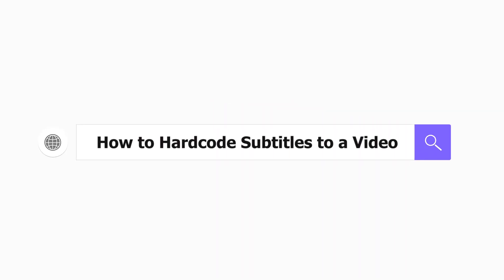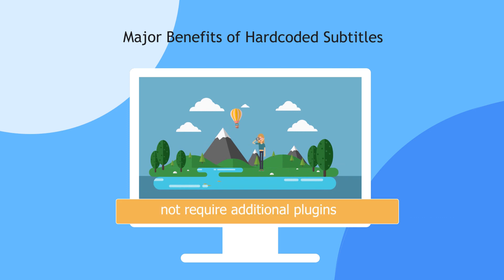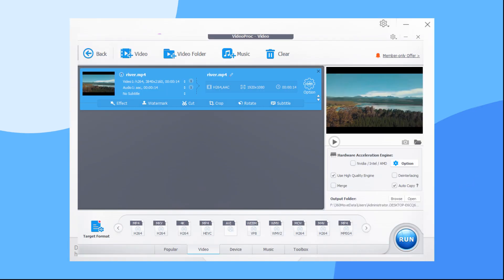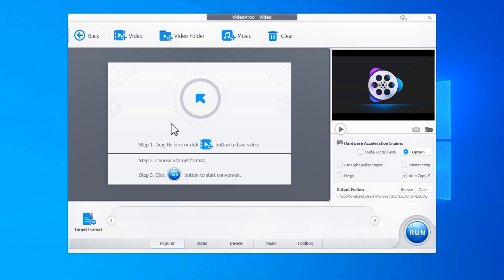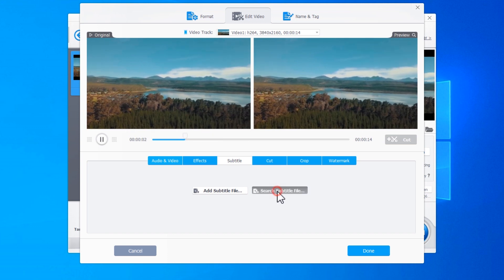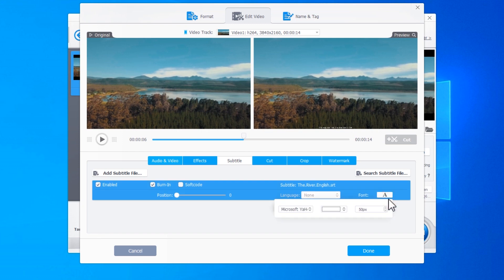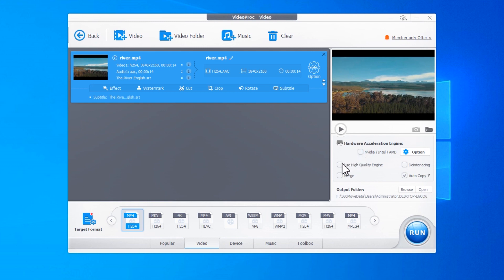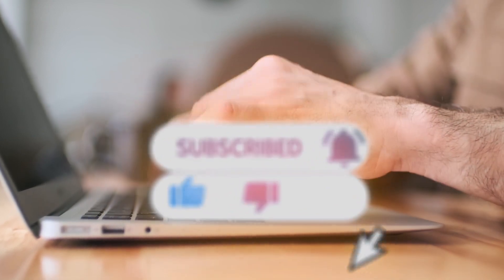How to Hardcode Subtitles into a Video Permanently with Ease | Best Picture Quality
In this video, we'll show you how to quickly add hardcoded subtitles to your video while maintaining excellent picture quality.

Hardcoded subtitles are subtitles that are permanently embedded into a video file and cannot be turned off or removed by the viewer. In contrast, soft subtitles are separate files that can be turned on or off during playback.
There are many benefits to using hardcoded subtitles. For example, your audience can always watch your video with subtitles without the need to install an additional subtitle plugin. Hardcoded subtitles are also always perfectly synchronized with the video content.

The best part is that adding hardcoded subtitles to your video is not difficult, especially if you're using VideoProc Converter. This amazing video processing software can easily embed ASS/SSA/SRT subtitle files into popular formats like MKV, MP4, and MOV with just one click, while maintaining the crisp picture quality of your video.

🎬 Timestamp
00:00 Learn hardcoded subtitles
00:37  How to hardcode subtitles into your video
01:05  Step 1. Import the video
01:22  Step 2. Add/search the subtitle file
01:46  Step 3. Hardcode subtitles to video
02:08 Export the video and enjoy it with hardcoded subtitle

👉 See the Text Guide: how to add subtitles (hardcoded and softcoded) to a video